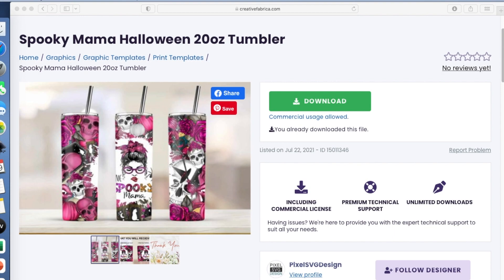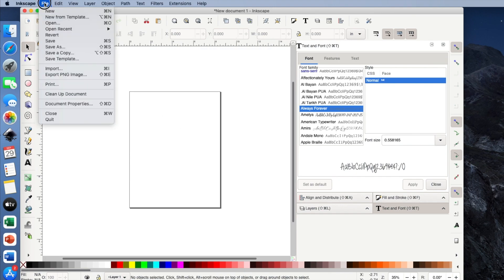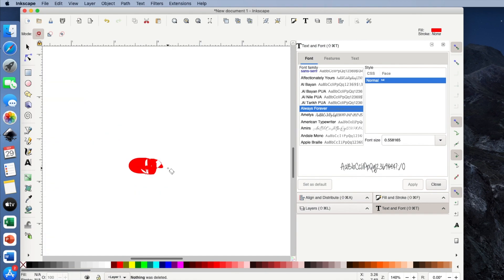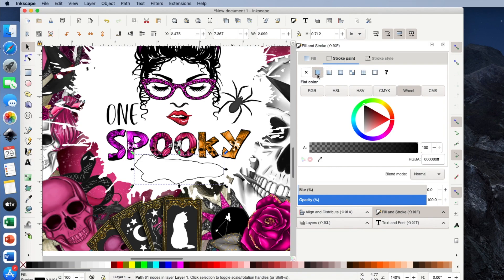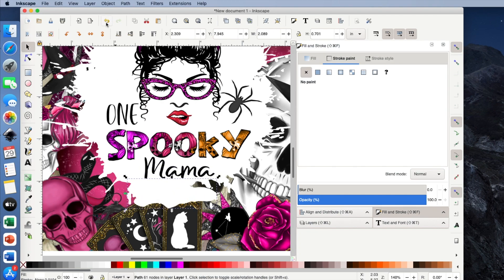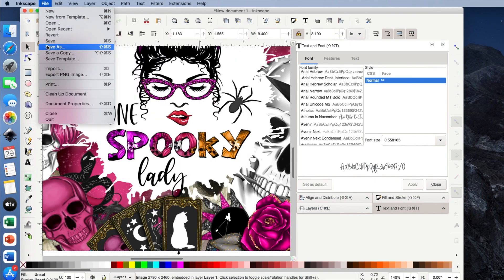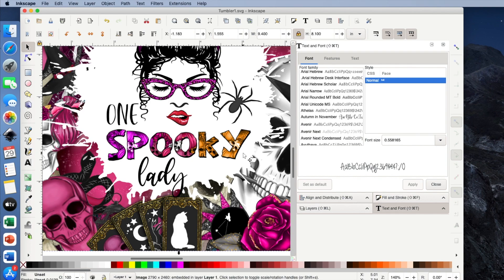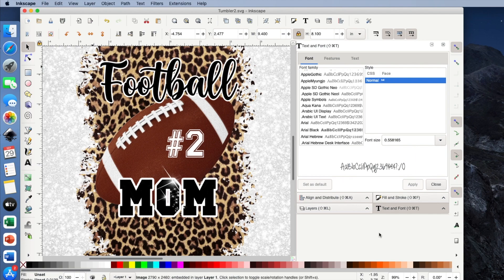How to Customize Purchased Designs in Inkscape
Thank you for supporting my channel through views, likes, and everything else!!! In this video, I show you how I used Inkscape (a free design software) to make some minor changes to a couple of images I downloaded from Creative Fabrica. I have links to the two designs below, as well as a link where you can try a month of Creative Fabrica for $1. If you decide to continue, your membership would be at a discounted rate as well. See the link for all the details.

$1 Membership to Creative Fabrica, including commercial and all access, for one month (be sure to cancel before the end of the month if you do not want to renew)